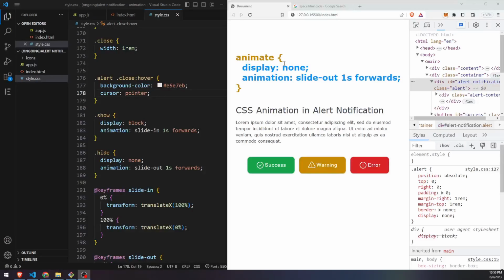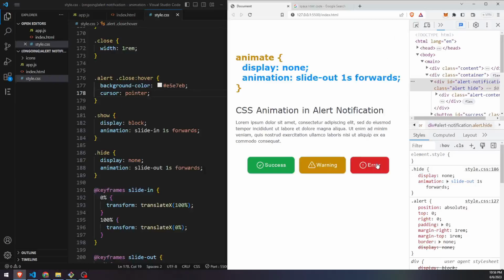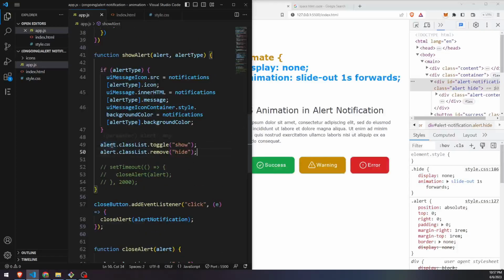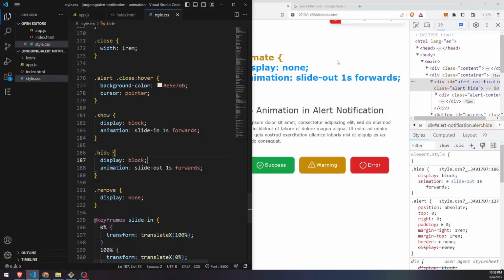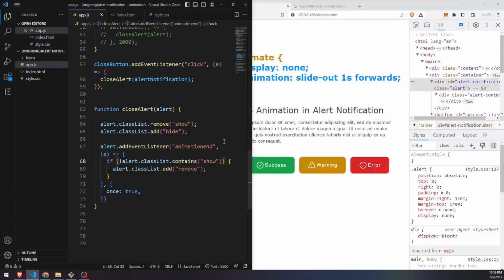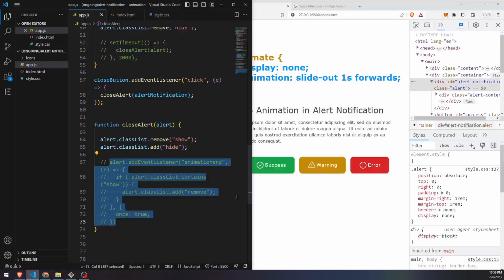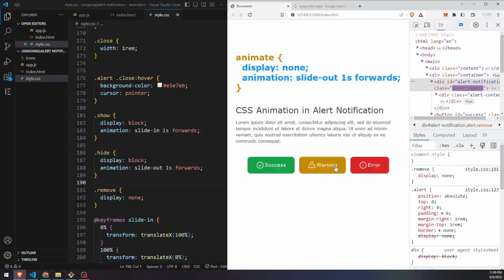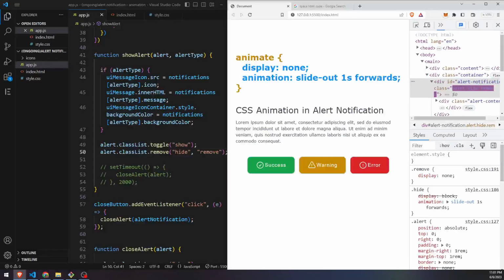Animation for Alert Notification - animating CSS { display: block }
Animating CSS declaration of { display: block } is quite a challenge specially if it's your first time doing it.

In this video, we'll create a workaround to that using a little touch of JavaScript.

Feel free to paste your better code in the commend section because we want to learn, too.